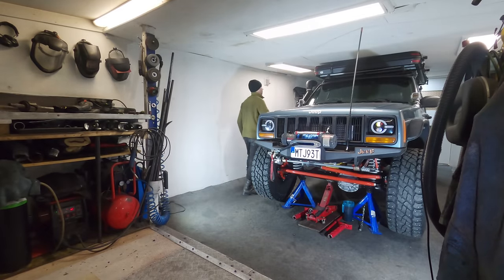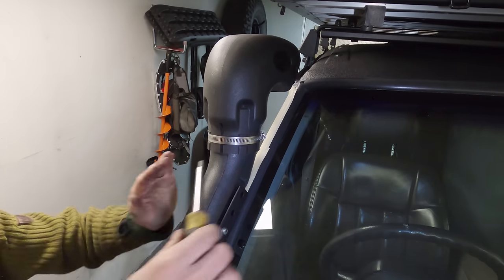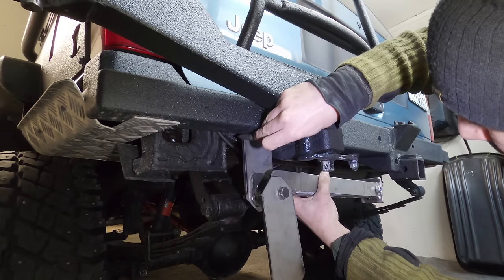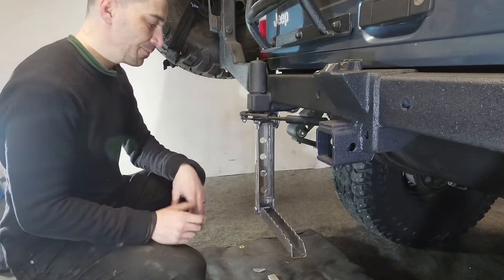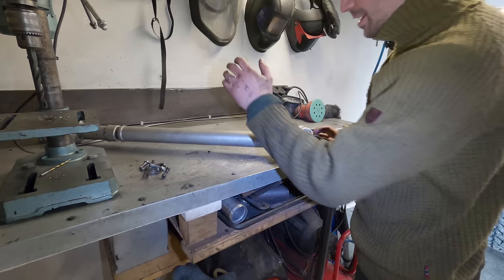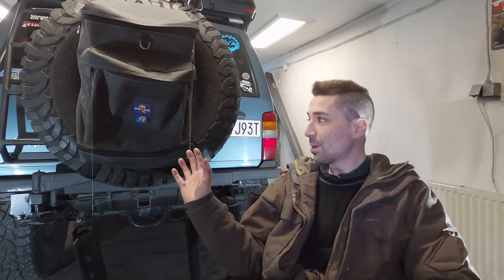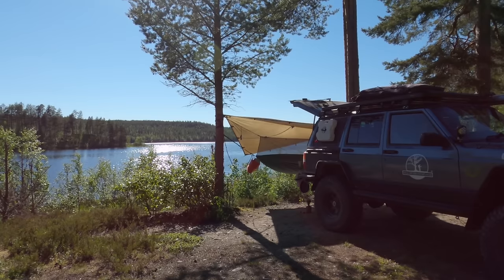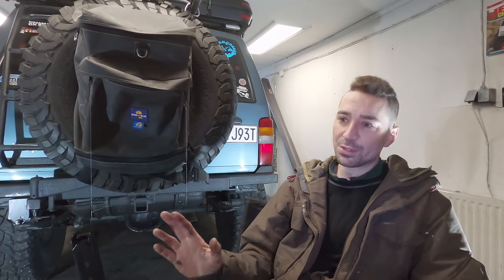Making Some DIY Parts For My Adventure Jeep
I'm finishing off some fabrication details on the Jeep Cherokee XJ in the form of a snorkel bracket and rear folding step. The NP231 is also in need of some inspection as its making a growl in 4H under acceleration.
More importantly though these projects are some of the last projects on the Diesel XJ for a while as future workshop episodes will mostly be on the 1990 4.0 Renix. I'm keen to get that thing cleaned up and driving!

Jeep Spec:
1999 Jeep Cherokee XJ 2.5TD RHD.
6" Lift Drop Pitman Arm.
6" x 2" Box Rocker replacement with Tube Slider.